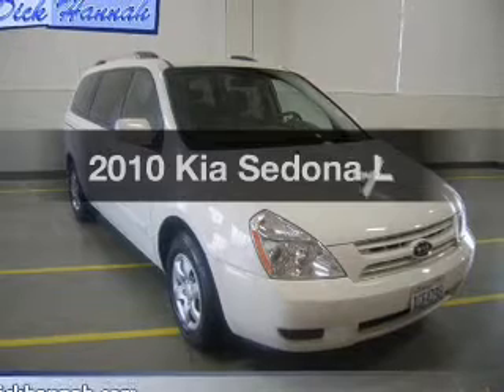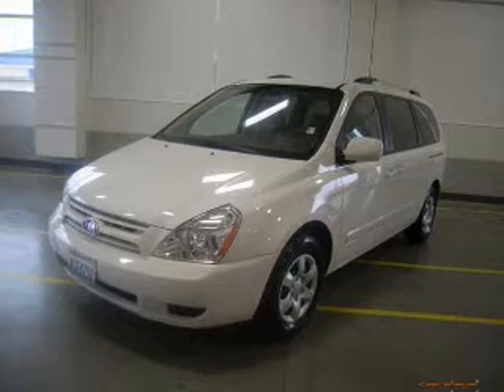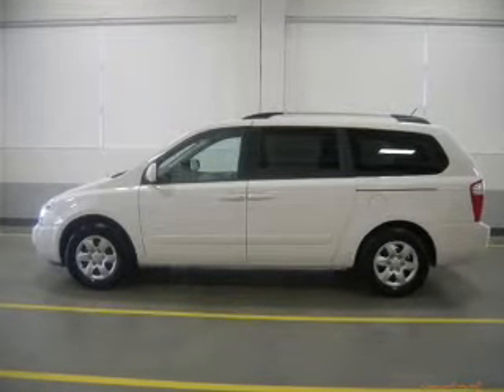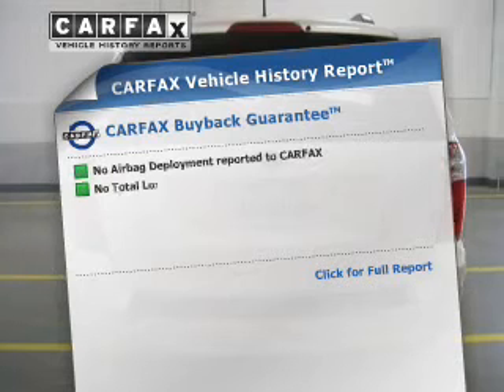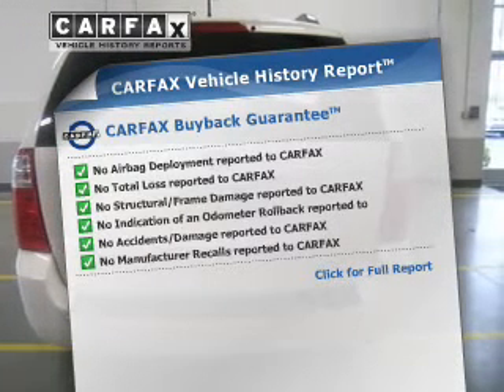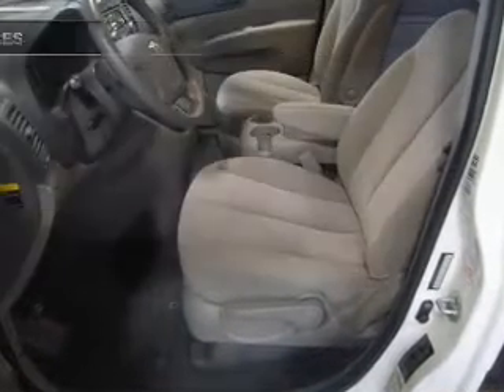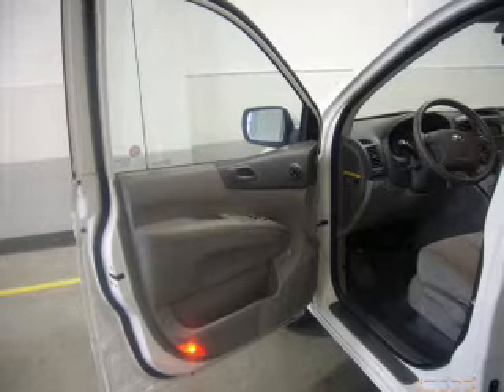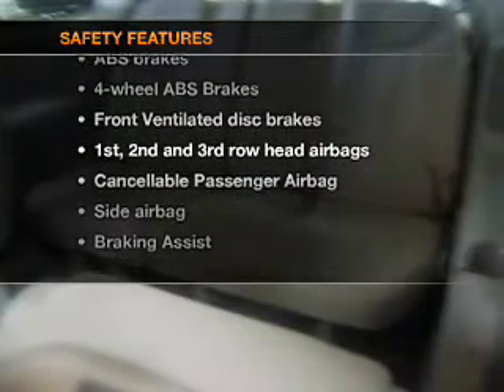2010 Kia Sedona - Vancouver WA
Year: 2010
Make: Kia
Model: Sedona
Trim: LX
Engine: 3.8 liter 6 cylinder 24 valve
Transmission: 5-Speed Automatic
Color: White
Mileage: 29653
Address:
1200 NE 95th Street